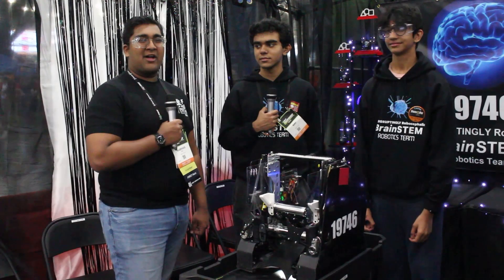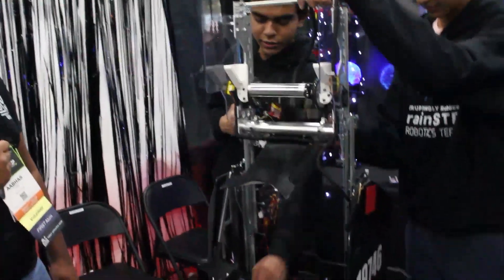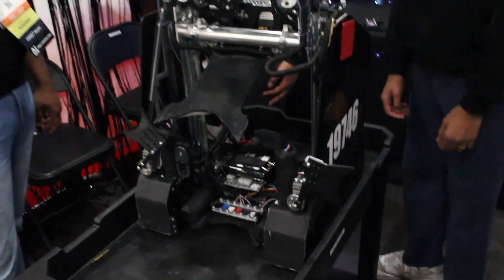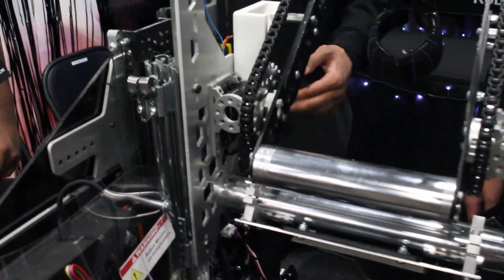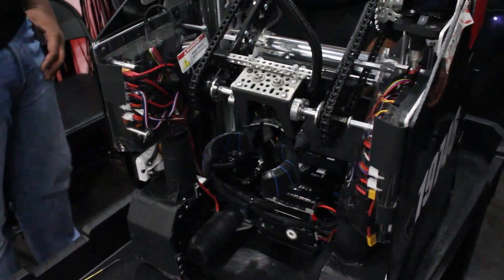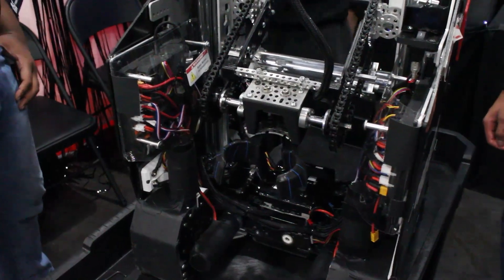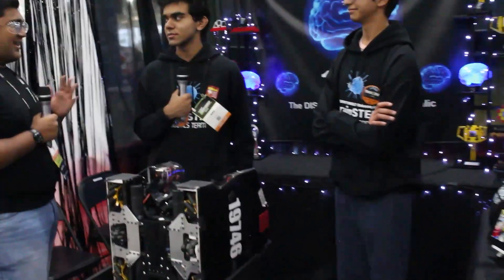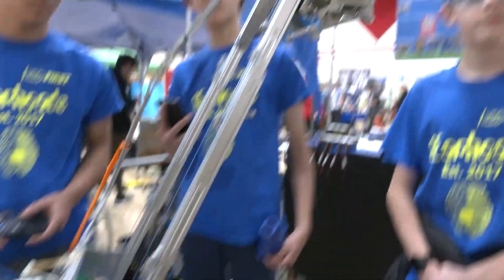Behind the Bot | 19746 The Disruptingly Robocephalic BrainSTEM Robotics Team | POWERPLAY Robot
Texas winners and former WR holders 19746 The Disruptingly Robocephalic BrainSTEM Robotics Team had an awesome run! You got to check out their 5 color sensor array that really gives them an incredible auto and all the rest that has gone into this POWERPLAY robot on Behind the Bot.